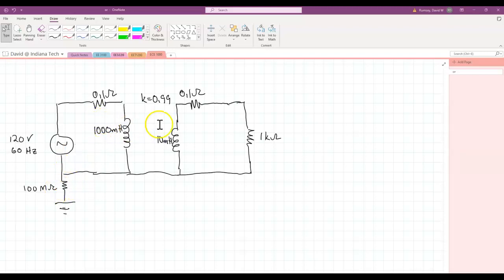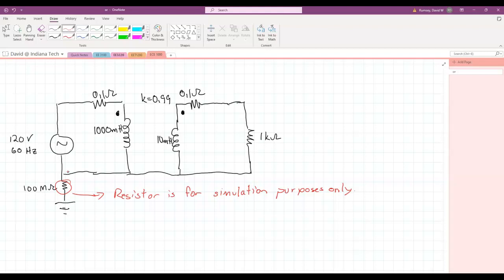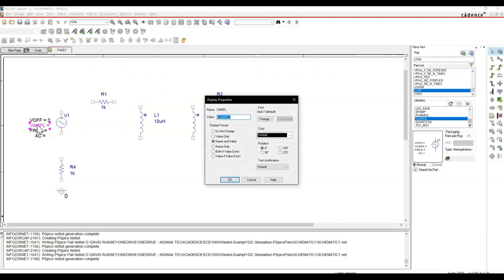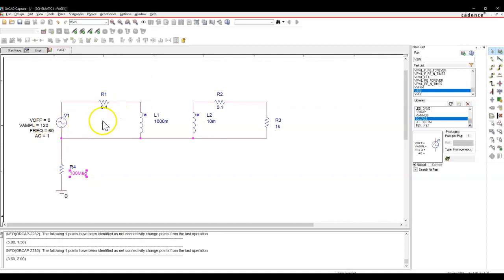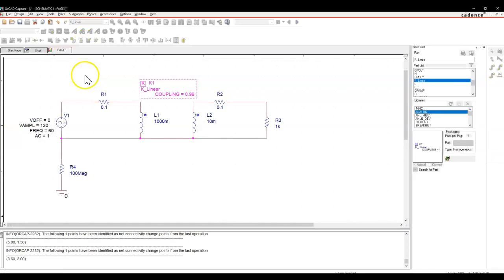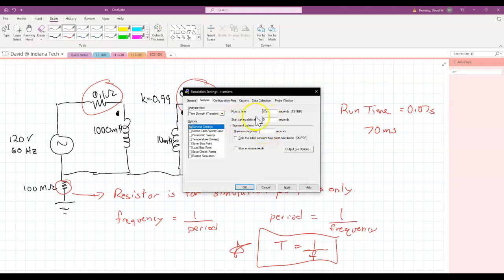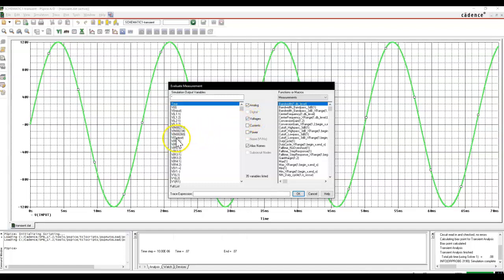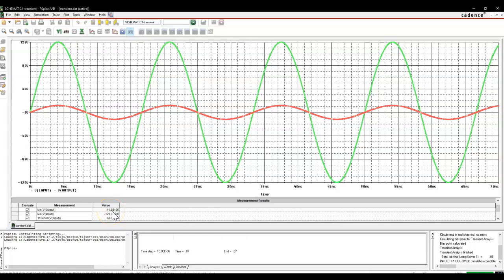ECE 1000 Week 4 Video 3